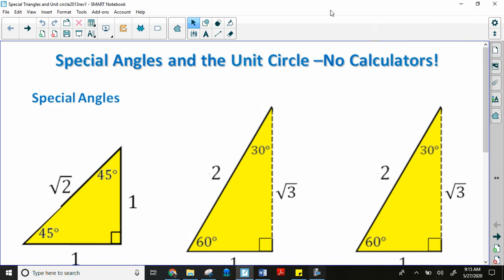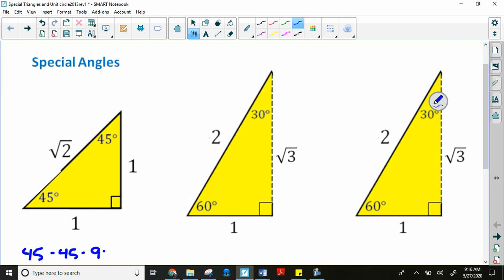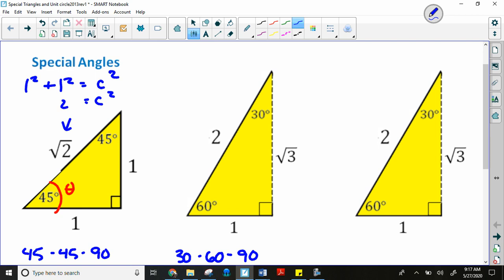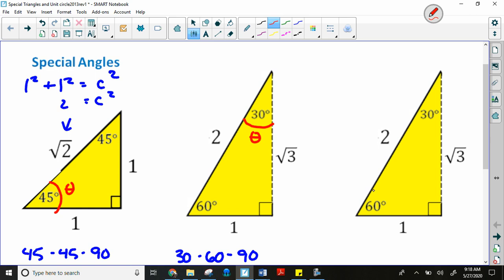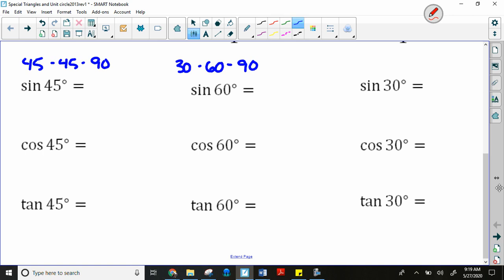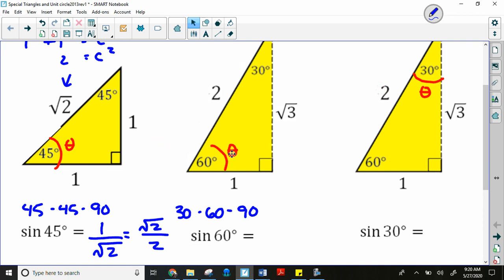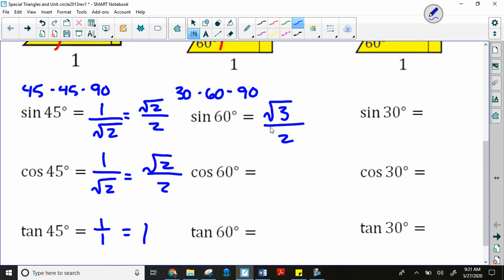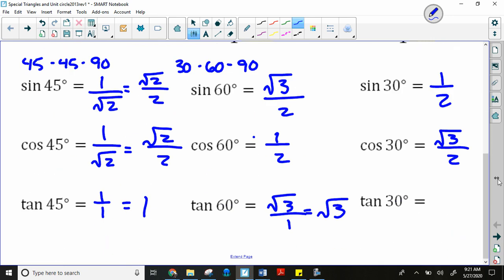Special Triangles - Part 1